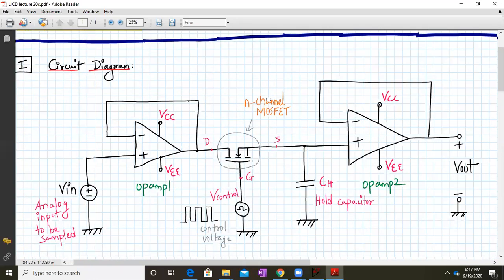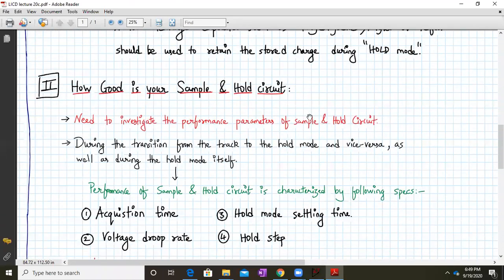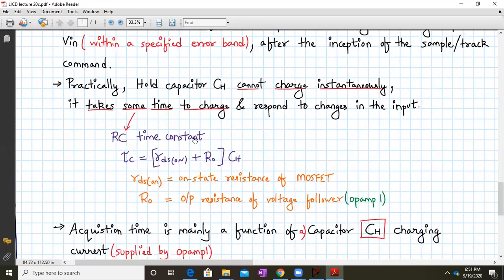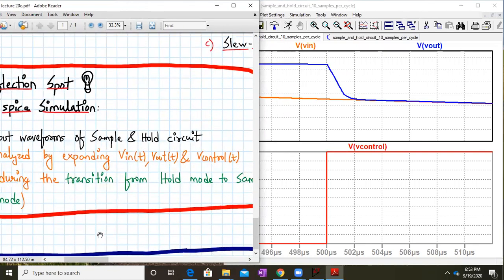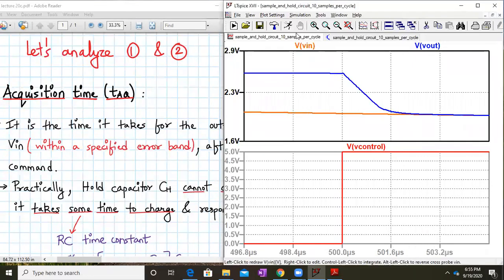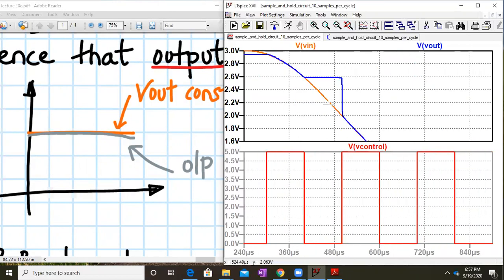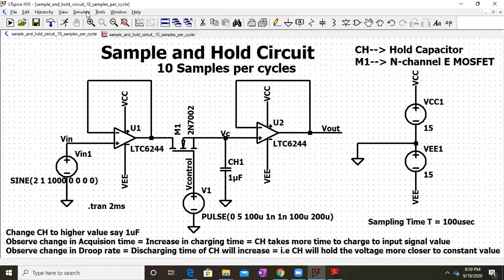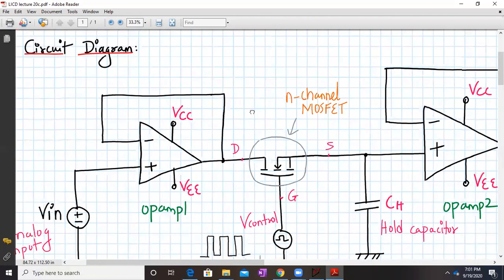How Good is you Sample and Hold Circuit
LICD Lecture 20c covers the following topics:
1. Performance parameters for Sample and Hold Circuit
2. Acquisition time
3. Voltage Droop rate
Both acquisition time and Voltage droop rate were visible in the waveform window by building up the sample and hold circuit in LTspice